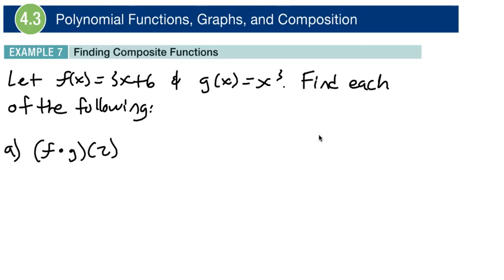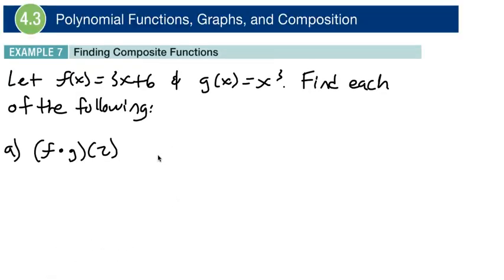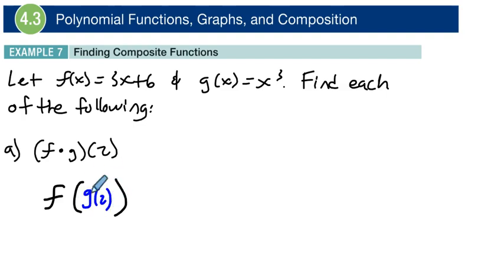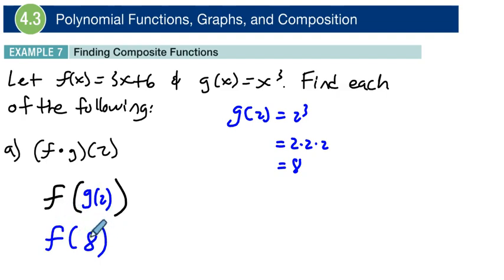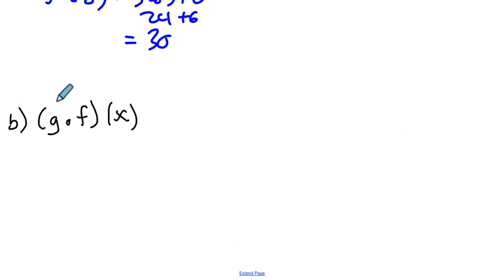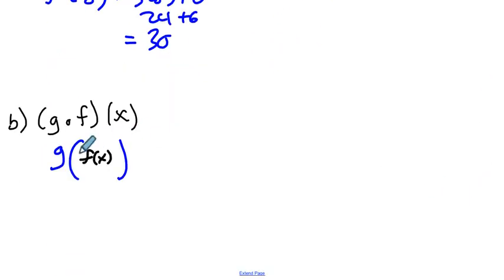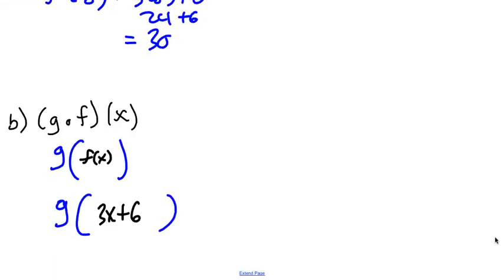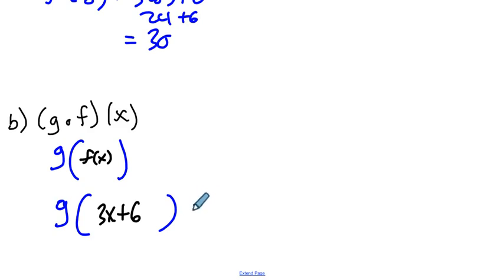4.3 Example 7 Finding Composite Functions